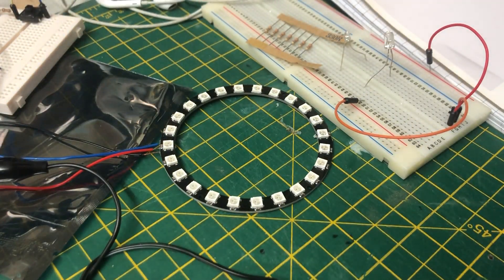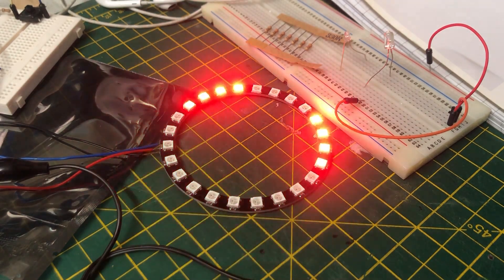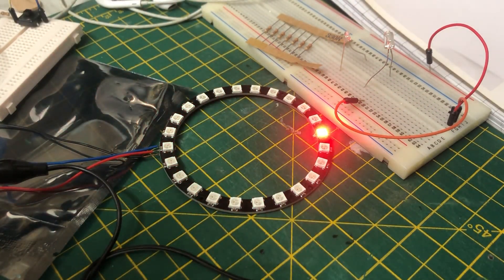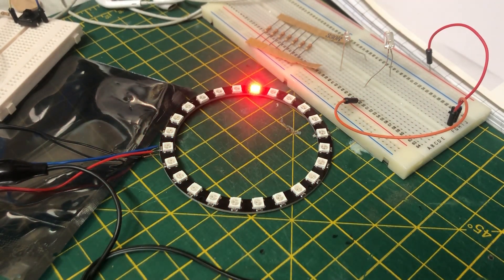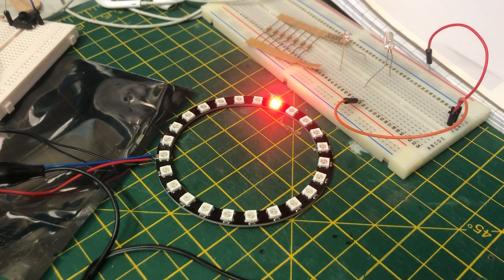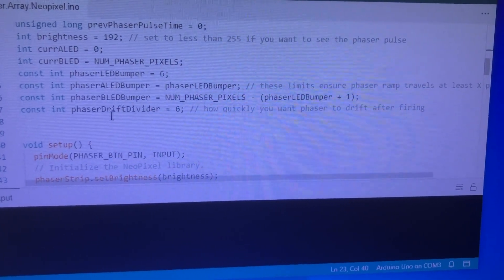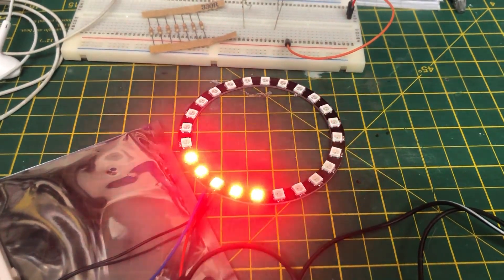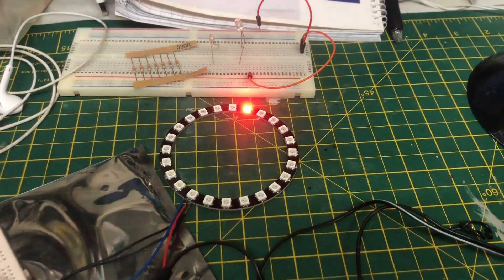Build review of AMT/ERTLS USS Enterprise D 1/1400 scale: Part 1 - Phaser array effect.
Build review of my next project, the glorious Enterprise D! This time looking at proof of concept of the Arduino based phaser array firing sequence/effect - original source code provided by Jennifer Petkus.

Sorry for the waffling and bad lighting in this video, I'll try to do better next time :-)

Aside from the usual kit building element I'll be introducing for the first time the use of Arduino to have this kit all singing and dancing and I'm learning Arduino for the first time.
Useful links for beginners to study Arduino:

YouTube channel: OstrichLongneck - playlist video series 'Arduino for starships'

Phaser array sketch code for experimenting: Virtualight/Jennifer Petkus (Simulating phaser fire with neopixels):